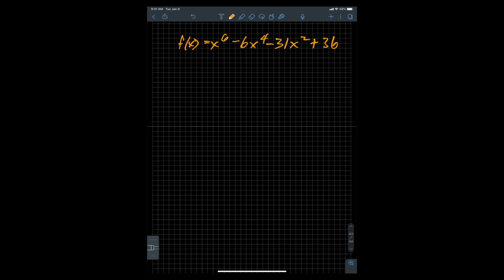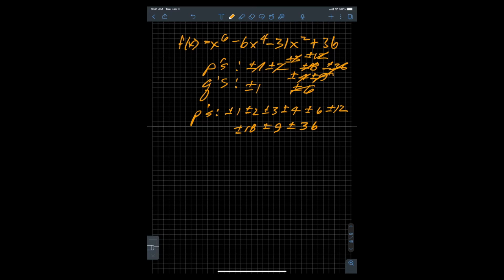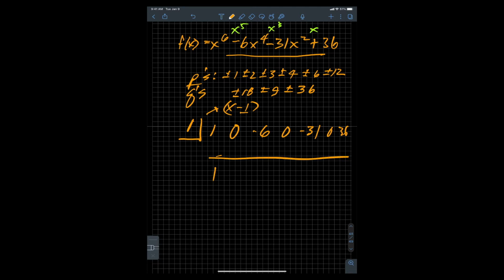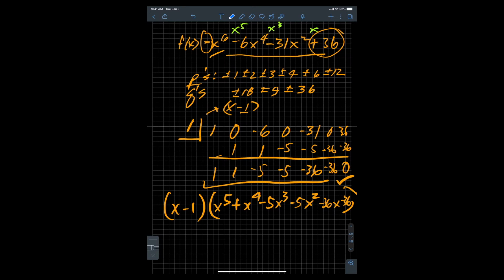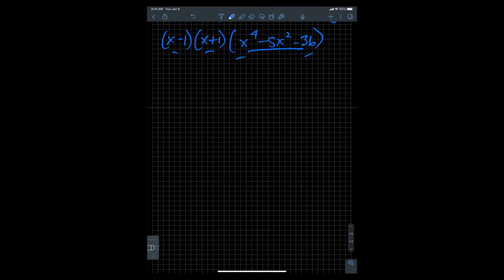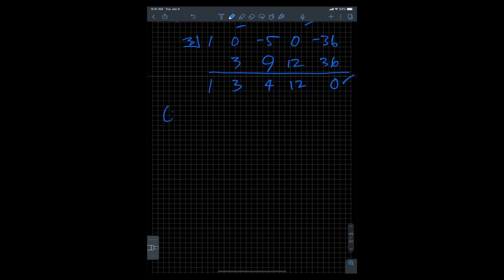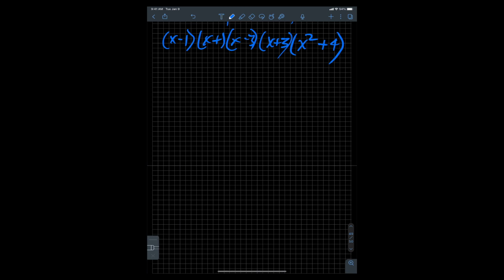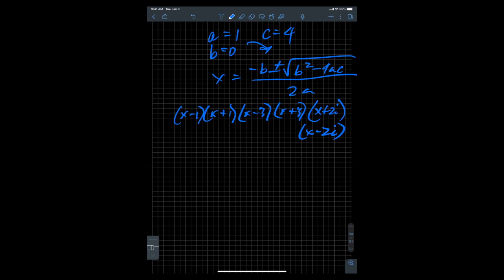Factoring a Polynomial with Complex Roots/Zeros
I factor a 6th degree polynomial that results in two of the roots/zeros being complex, emphasizing the desire to get to quadratic polynomial for ease of use with either solving, factoring or quadratic formula (fail to mention completing the square and although I prefer that myself, most students do not).